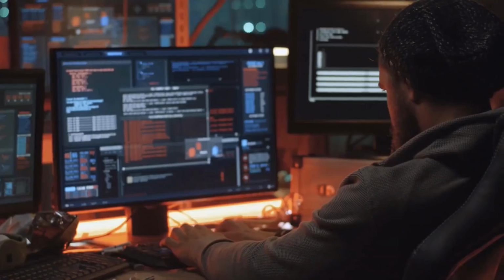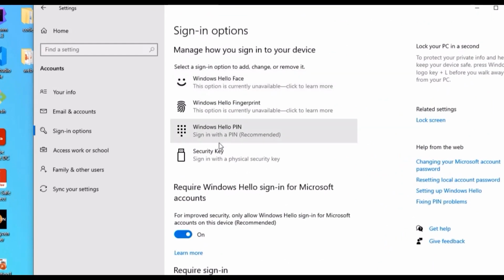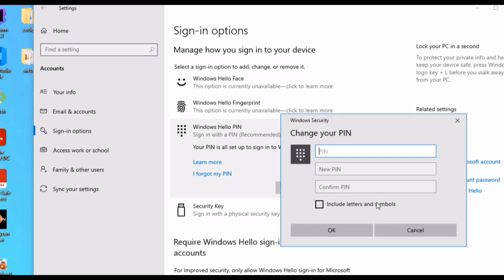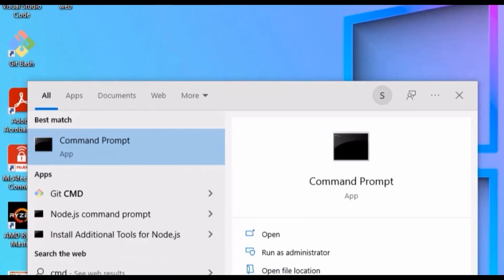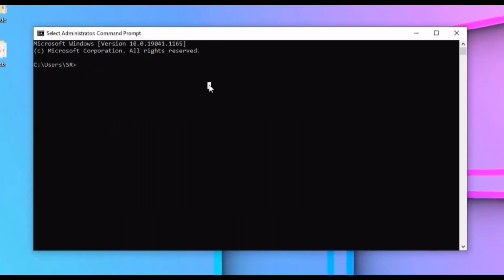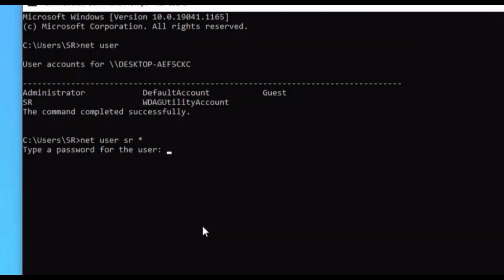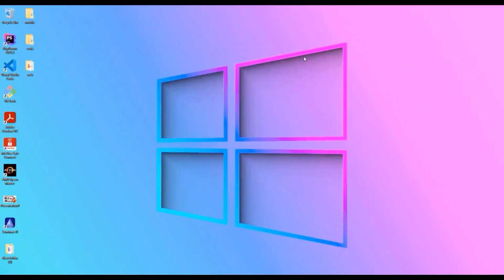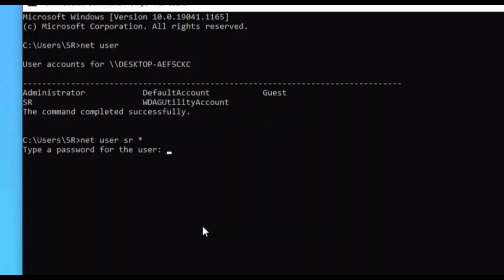How To Remove Administrator Password On Windows 10/11 | Quick & Easy Tutorial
In This Video I Show You How To Remove Administrator Password On Windows 10/11 In A Quick And Easy Tutorial.

CMD:
net user
net user 'username'

Timestamps:
0:00-0:09 Intro
0:09- Checking Device Current Setup
0:21-0:36 Sign in Methodes
0:36-1:19 CMD Password change
1:19-1:34 Outro